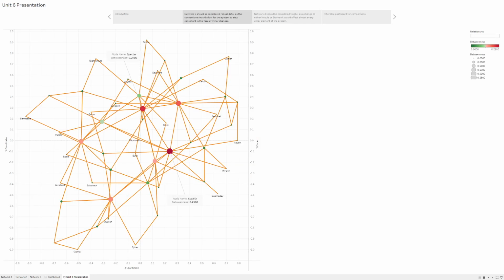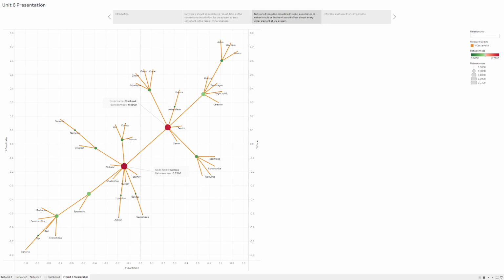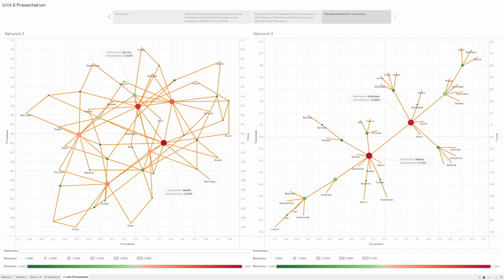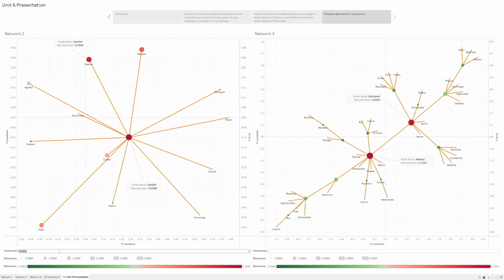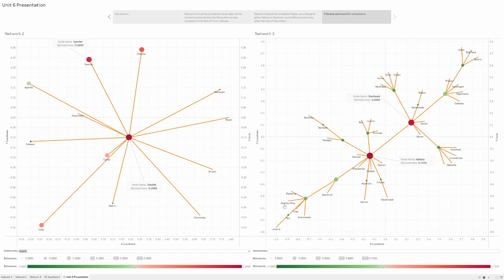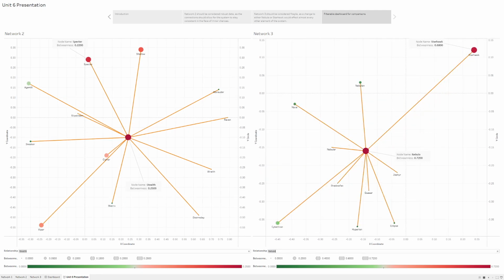Daniel Buckholz Unit 6 Data 625